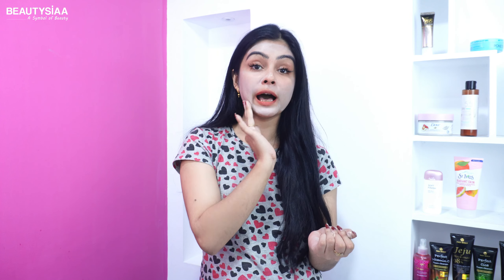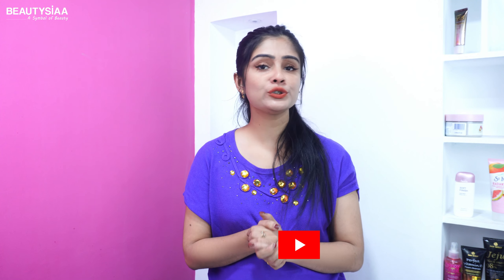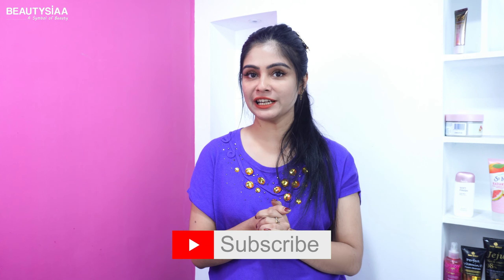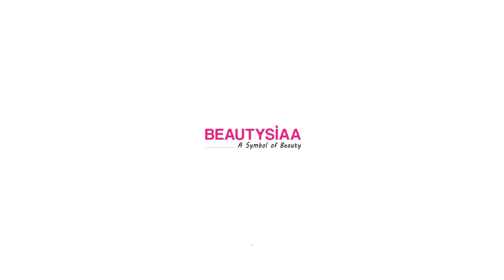বিউটি টিপস যা সবারই জানা উচিত | Look Good Without Makeup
মেকআপ ছাড়াই ত্বককে উজ্জ্বল রাখতে চাইলে আপনাকে ফলো করতে হবে একটি কমপ্লিট স্কিন কেয়ার রুটিন। এছাড়াও মেনে চলতে হবে গুরুত্বপূর্ণ কিছু বিউটি টিপস। সো Flawless Skin অথবা মেকআপ ছাড়াই Good Looking Skin পেতে চাইলে ভিডিওটি শেষ পর্যন্ত দেখুন।

🎯🎯ভিডিওতে দেখানো প্রোডাক্ট গুলোর লিংক নিচে দেয়া হলো 🎯🎯

🧚‍♀️ST. Ives Radiant Skin Pink Lemon & Mandarin Orange Face Scrub